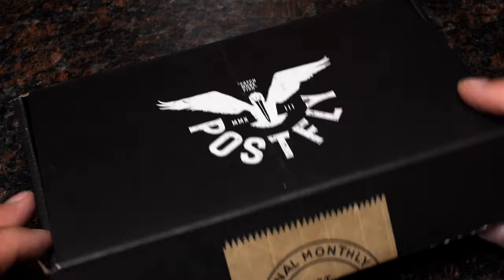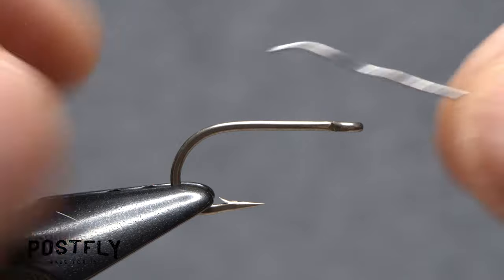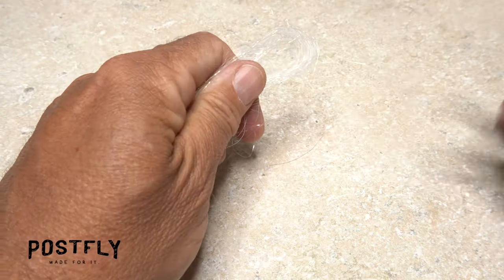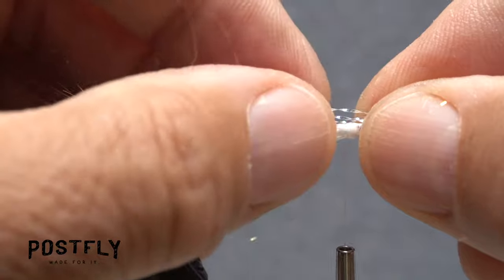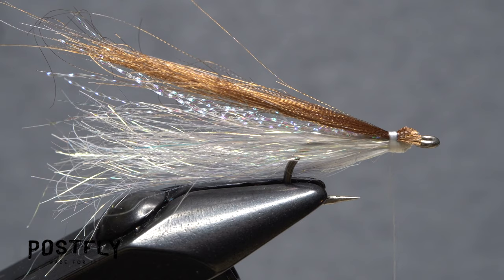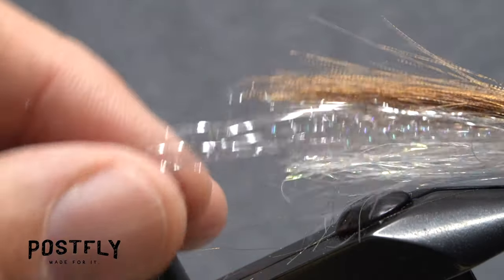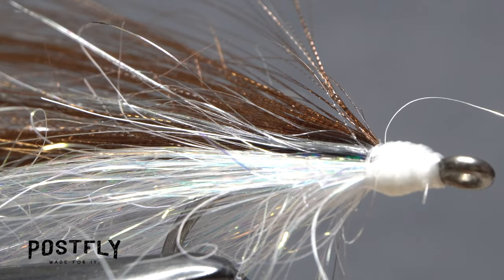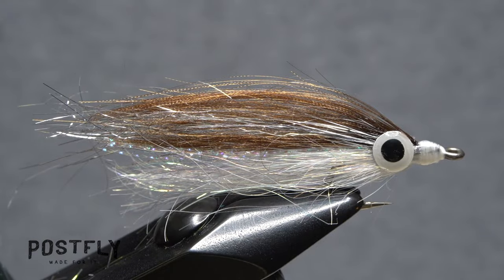How to tie the EPT Fiber Streamer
Instructions to tie the EPT Fiber pattern as featured in this month's fly tying subscription box